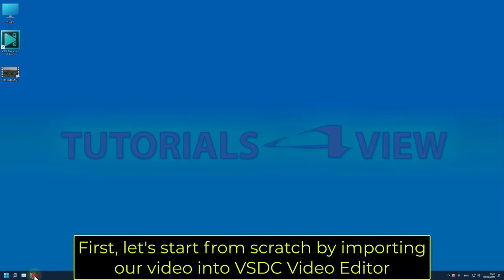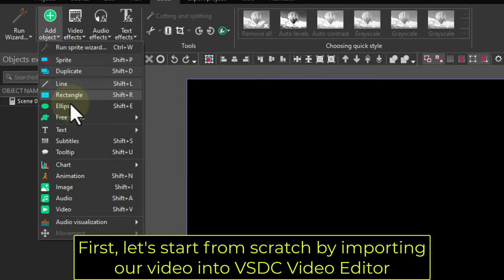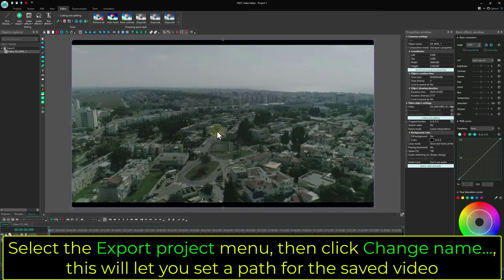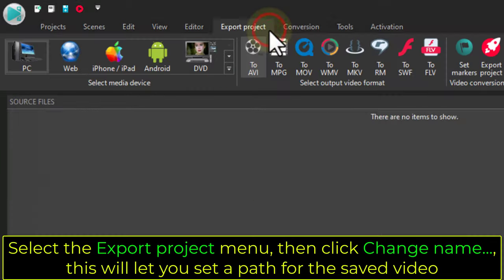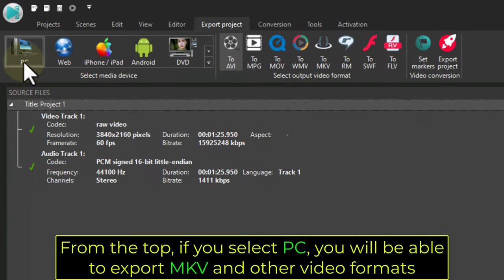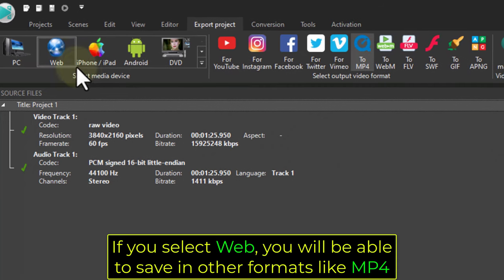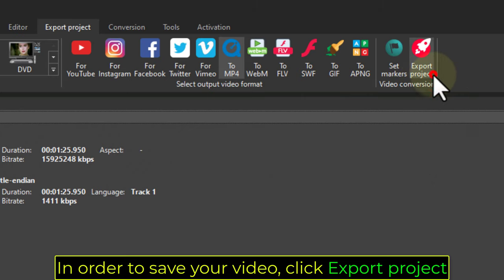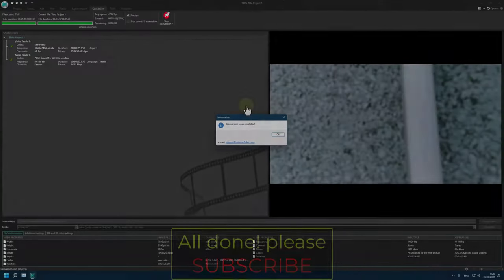How to Export and Save a video in VSDC Video Editor (2021)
In this VSDC tutorial you are going to learn how to save a video in VSDC Video Editor ( How to export a video in VSDC free version ) step by step and with ease. You will be able to export and save your imported or made video clip into VSDC in multiple video file formats like MKV and MP4 so you can easily upload them to a video sharing sites like YouTube. This is a VSDC tutorial for beginners guide so no prior understanding of VSDC Video Editor is needed in order to follow this video. This video was made on VSDC version 6.8